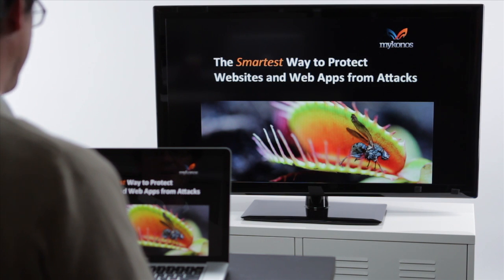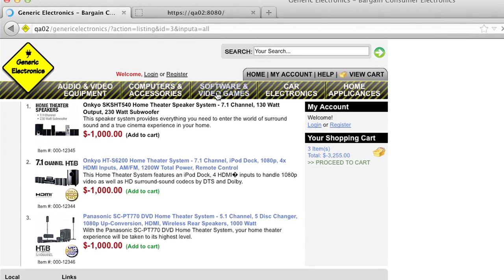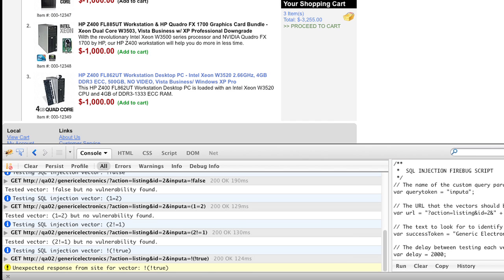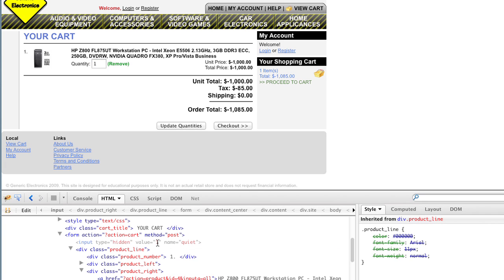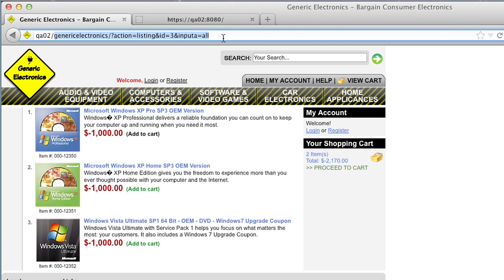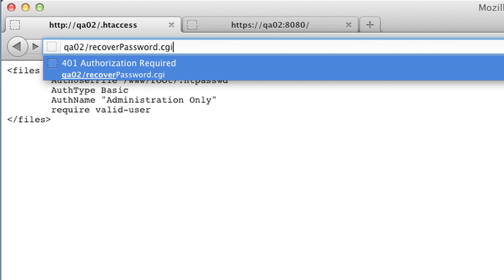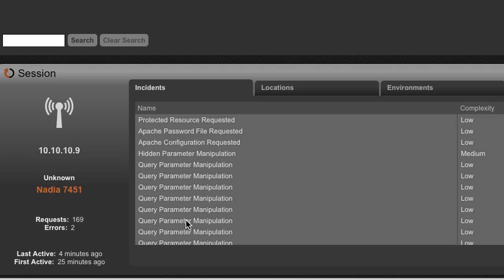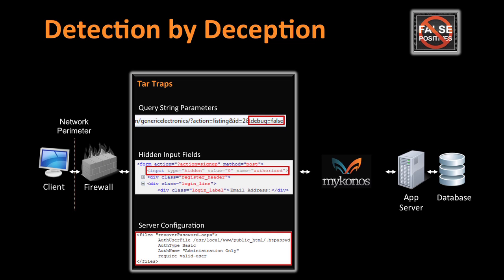An Inside Look: WebApp Secure (formerly Mykonos)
WebApp Secure (formerly Mykonos) is the smartest way to protect websites and web apps from attacks. WebApp Secure uses deception based security to detect, track, profile and respond to hackers who are trying to exploit your website. We function as a reverse proxy sitting in front of the web app server and we add tar traps at serve time and remove them on the way back. You do not have to change any code on your website or web application. We invite you to join us for a demonstration of WebApp Secure!